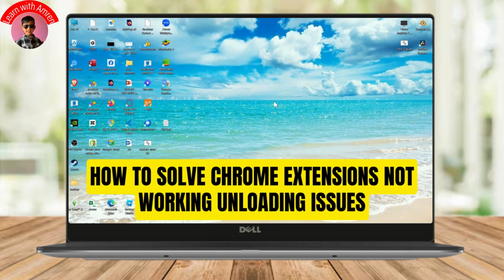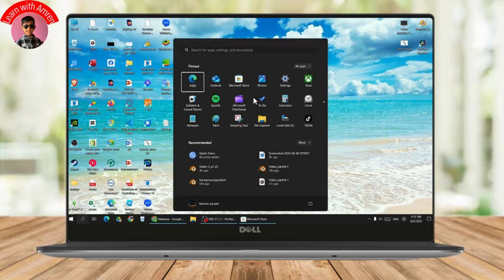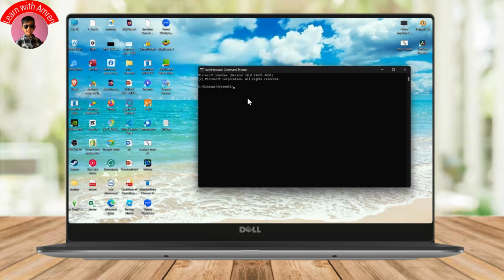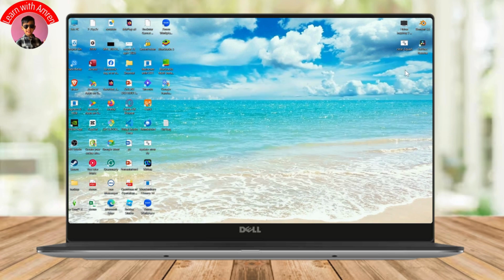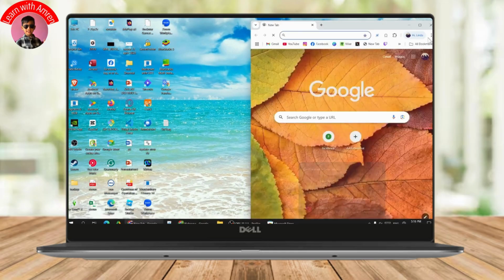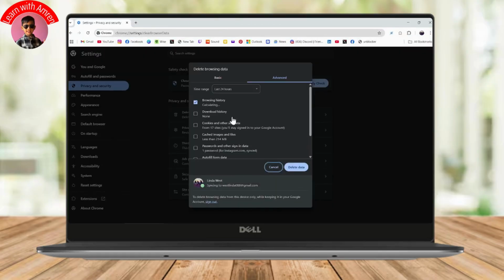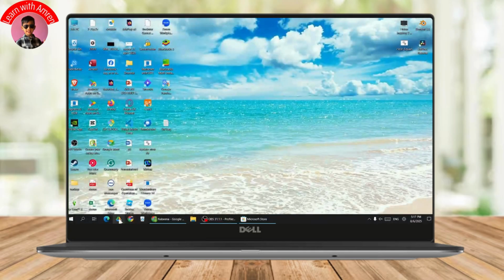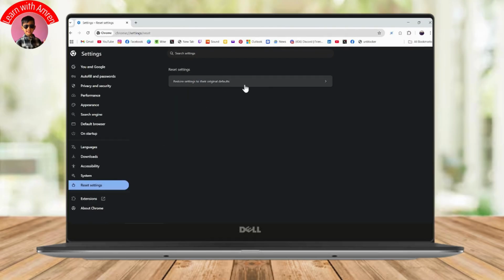How To Fix Chrome Extensions Not Working or Loading — 100% Working in 2025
How To Fix Chrome Extensions Not Working or Loading

Chrome extensions not working or loading can break workflows, block key tools, and slow every tab. This video focuses on how to fix Chrome extensions not working the right way—so extensions initialize, update, and load reliably. You’ll learn what the error means, how to rule out temporary conflicts, and when a quick refresh restores normal behavior. After you fix Chrome extensions not working, you can use password managers, ad blockers, note-taking, and developer tools without crashes or missing icons. This is important because healthy extensions protect privacy, improve page speed, and keep productivity features available across profiles and restarts. The walkthrough keeps everything on Windows and inside Chrome’s own controls, so the solution is safe, reversible, and fast to apply when extensions stop loading.

00:00 Introduction
00:10 fix chrome extensions not working